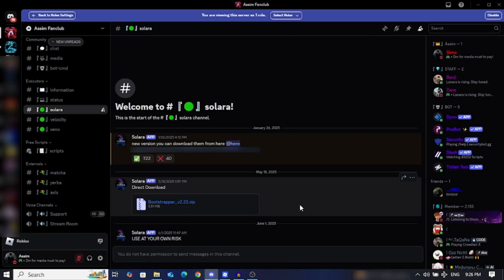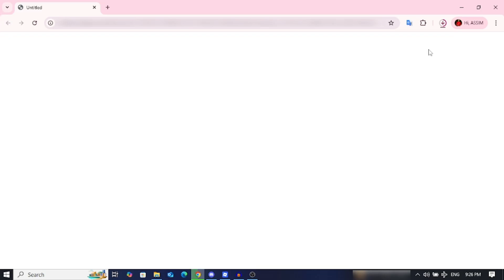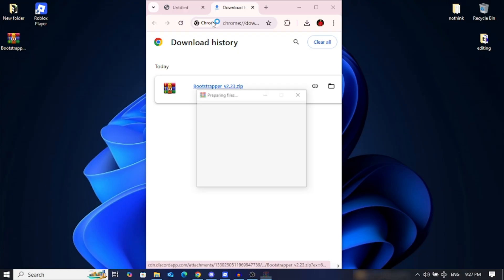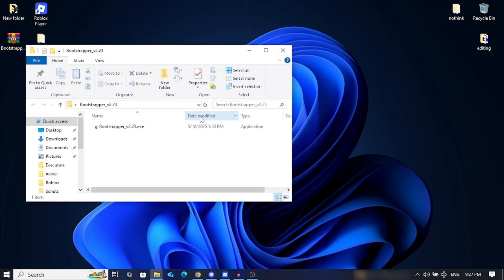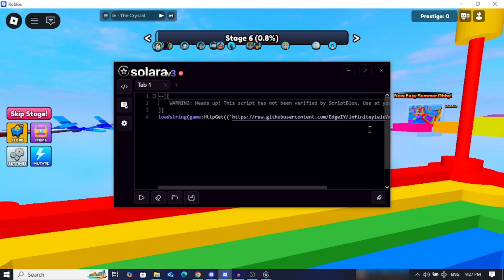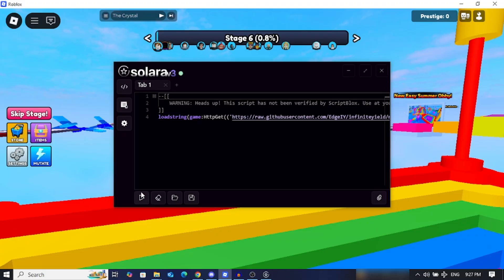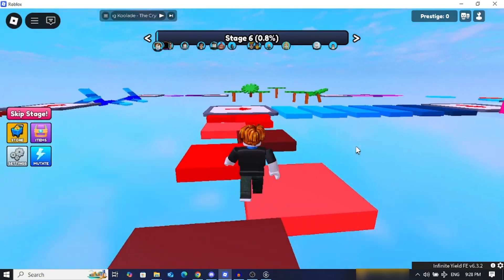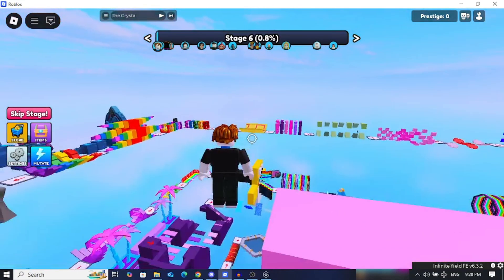how to download | SOLARA executor on pc : 2025 🥶🎉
Roblox
Roblox Exploits
Roblox Scripts
Roblox Hacks
Roblox Robux
Roblox KRNL
Roblox Synapse
Roblox Trigon
Roblox ViperX
Roblox jjSploit
Roblox Hydrogen
Roblox Fluxos
Roblox Scripts Pastebin
Roblox Scripts Pastebin 2022
Roblox Scripts Pastebin 2023
Roblox Scripts 2022
Roblox Scripts 2023
Best Script Roblox
New Roblox script
Roblox new exploit
Roblox new hack
Roblox Free Robux
Roblox Sr LSD scripts
Roblox Sr LDS
Roblox new game
How to use Exploit
How to use Exploit Roblox
How to use Hack
How to use Hack Roblox
hack roblox new
new exploit
fluxosexploit
codex exploit
roblox,
 free executor,
 no key,
codex executor,
 keyless roblox executor,
 unpatched roblox executor,
 byfron bypass,
 best free roblox executor,
 roblox exploit,
 evon,
 nezur,
solara
╭──〈 Tags 📝 [Ignore]:

codex download
codex tutorial
codex
NEW electron
electron PC v3
electron
electron v3
electron showcase
Chapters
▶0:00 - Intro
▶0:11 - Showcasing
▶1:52 - Outro